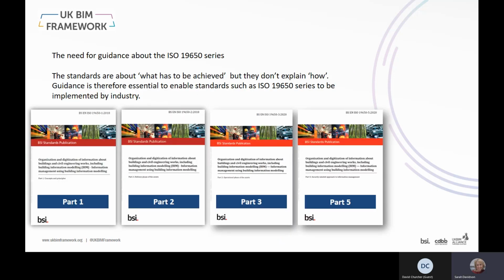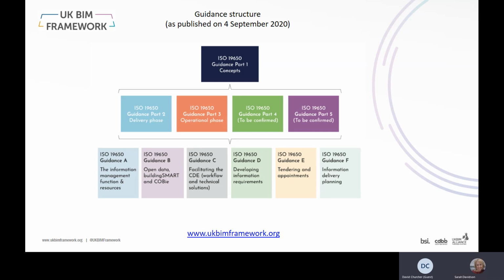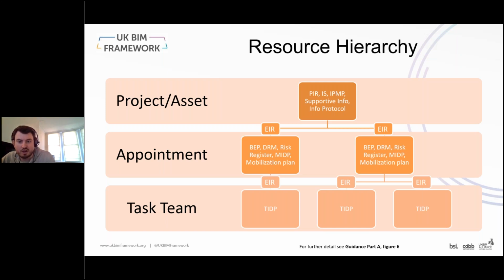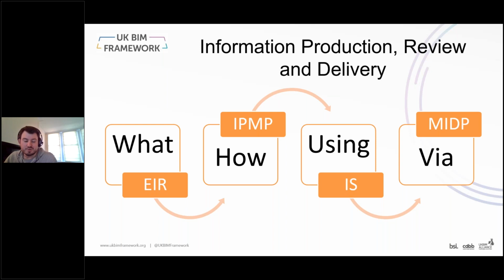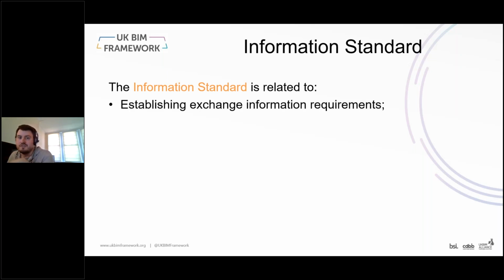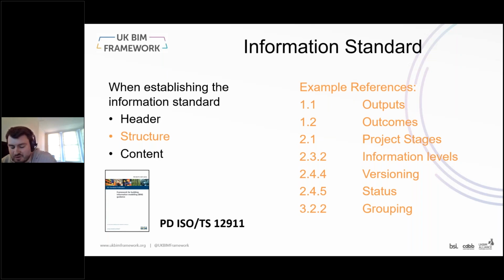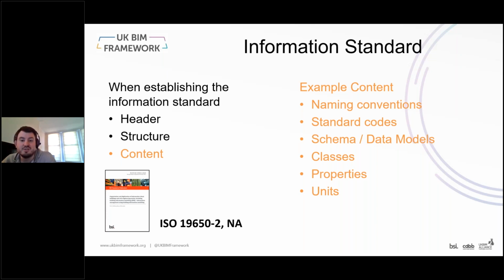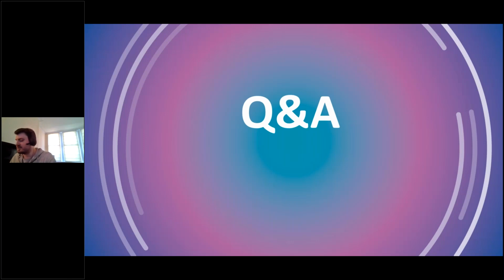BS EN ISO 19650 Guidance Part E Presentation April 2021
An insight into the information standard as Guidance Part E by Dan Rossiter - Sector Lead (Digital Transformation) at BSI